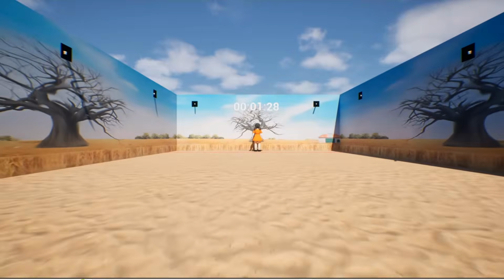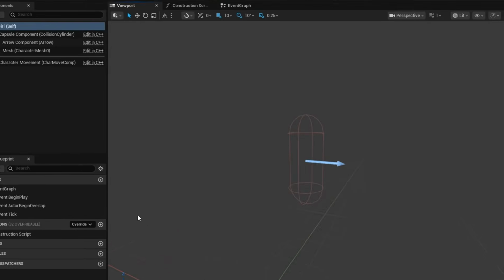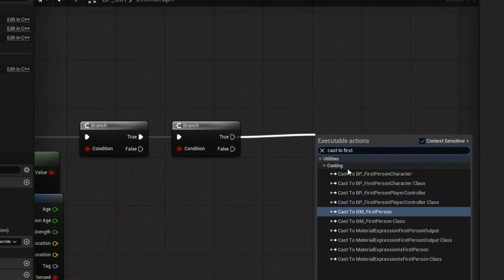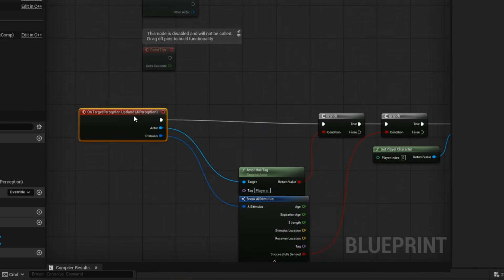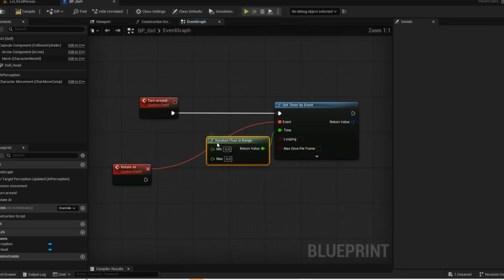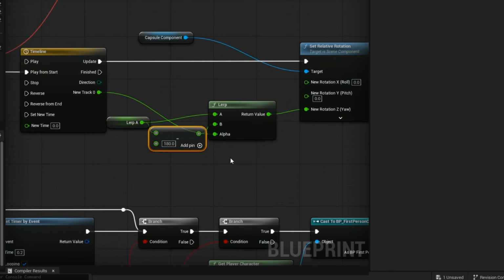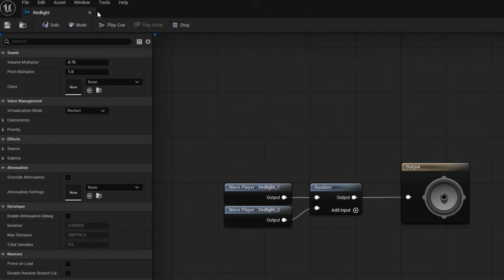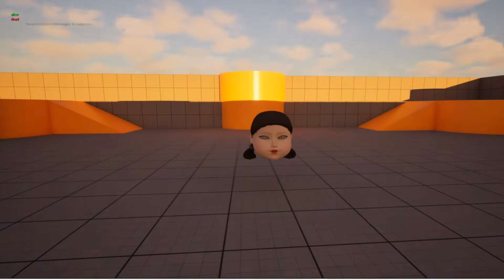How To Create Squid Game In UNREAL ENGINE 5! (Part 1)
In this Unreal Engine 5 video, I will be showing you "How I Created Squid Game In UNREAL ENGINE 5! (Part 1)" The tips listed in this video are a "must know" tip that will save you countless hours during your learning progress.
🔧 What You’ll Learn:

How To Set Up A Basic AI
Setting up a basic AI that can detect the player and their movement

How To Make AI That Reacts To Players Movement
When AI is looking at you, and you move, you will be obliterated

How To Randomly Rotate AI
so that you yourself as the developer can have fun in your own game!

I hope that this video helps you add some spice to your learning process.
0:00 - 0:11 - Intro
0:12 - 0:48 - Setting up project
0:49 - 1:25 - Setting up AI
1:26 - 2:29 - Coding the AI
2:30 - 2:43 - Adding tag to our player
2:44 - 3:14 - Coding AI
3:15 - 3:20 - Testing AI
3:21 - 5:09 - Coding AI To Turn around Randomly
5:10 - 5:43 - Setting Up AI Sounds
5:44 - 6:18 - Adding Sounds Our AI
6:19 - 6:22 - Testing Finished AI
6:23 - 6:35 - Yapping
6:36 - 6:43 - Outro